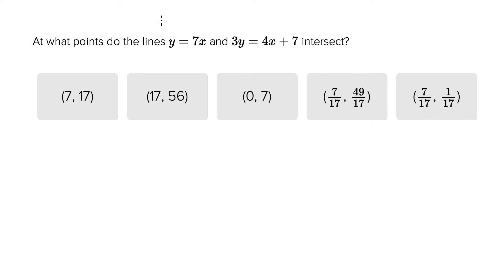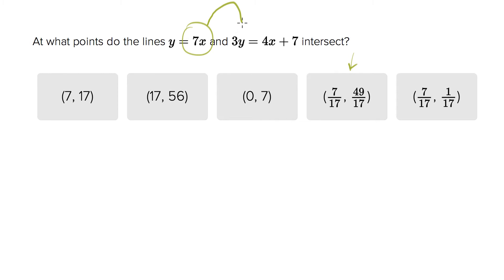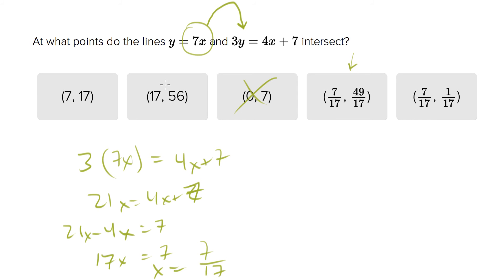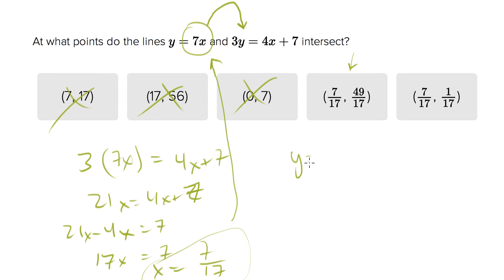6446 Finding the intersection of two lines given their equations